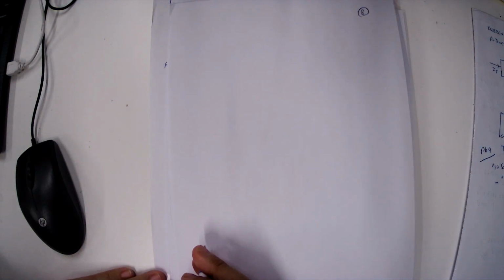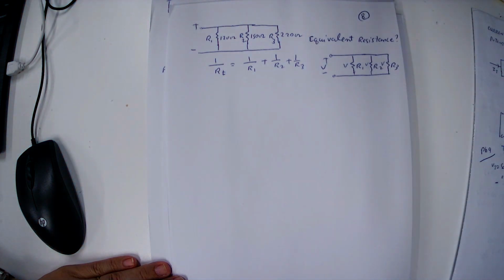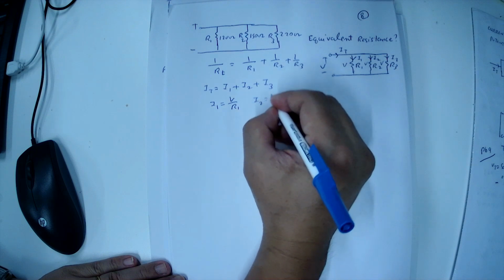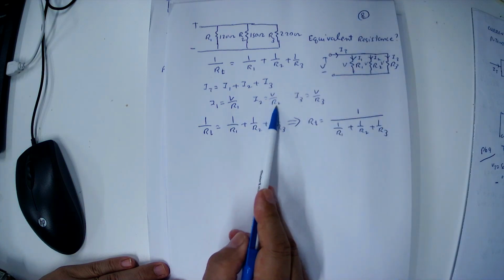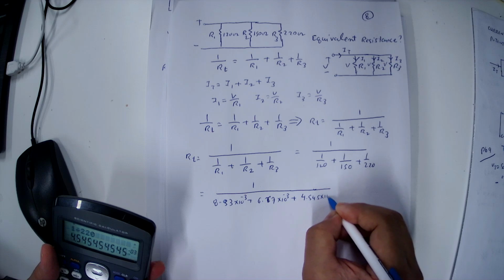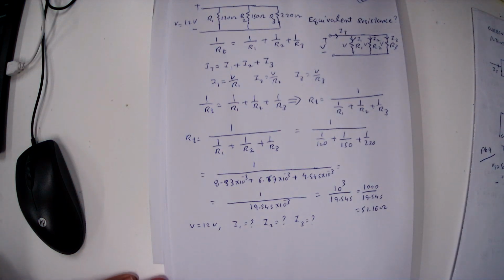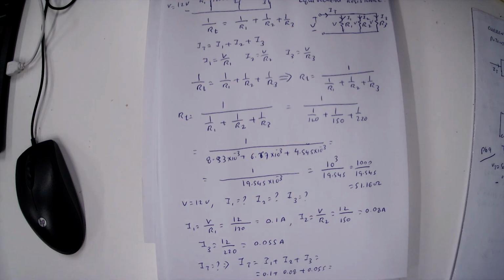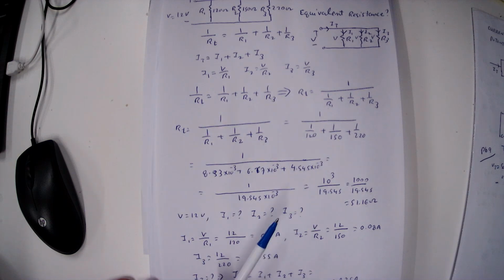Video 1 Concepts of parallelly connected resistors